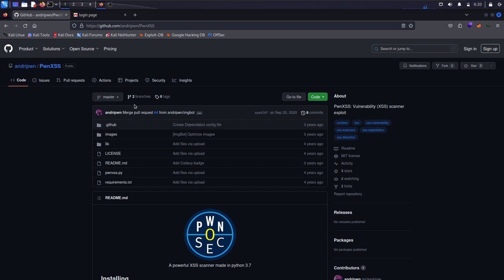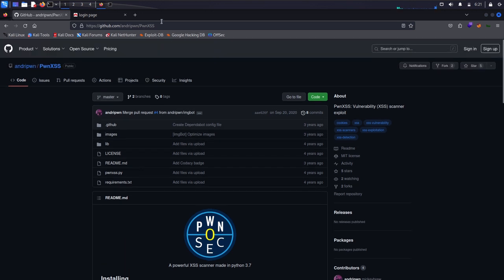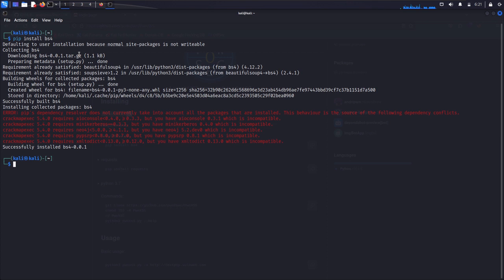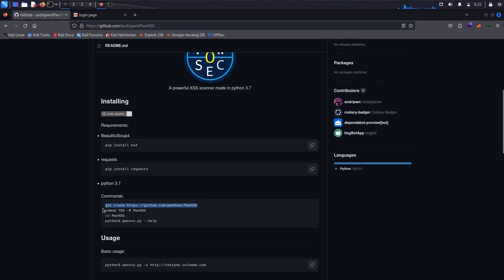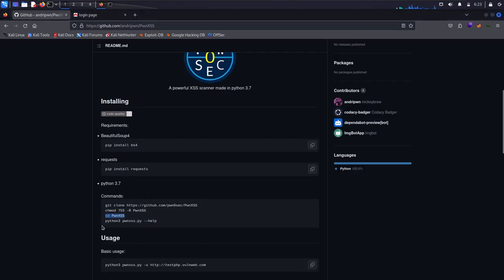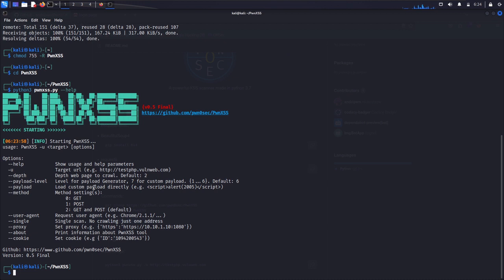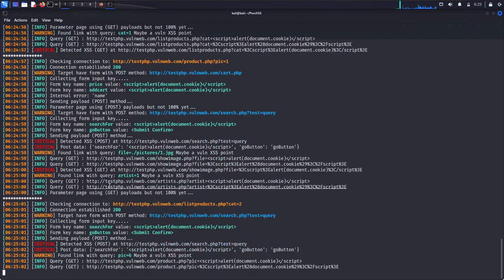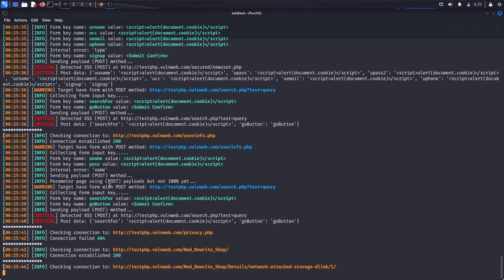ADVANCE XSS SCANNER | WEBSITE HACKING SCANNERS .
this video covers a  deep delve into xss scanning .the tool helps to automate cross-site scripting attack.